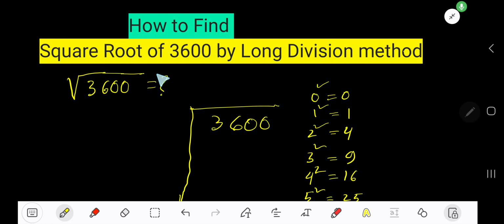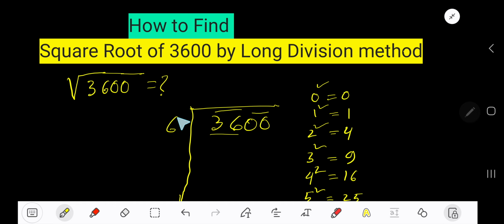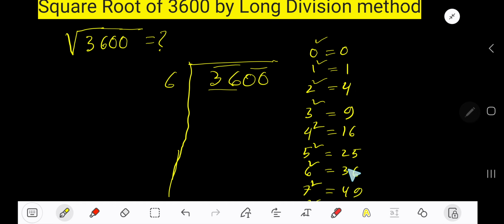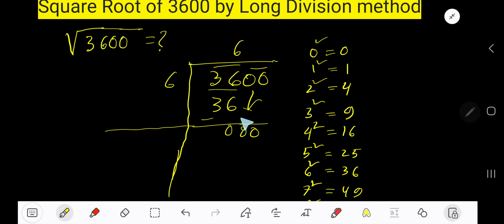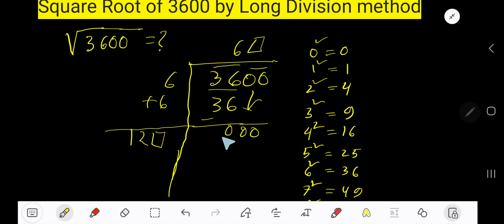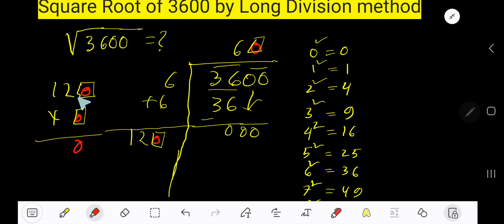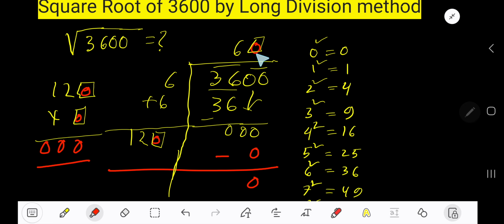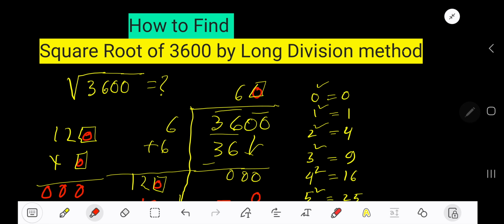How to Find Square Root of 3600 by Long Division Method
How to Find Square Root of 3600 by Long Division Method | Easy Math Trick Step by Step

Description:
Learn how to find the square root of 3600 using the long division method in a simple and easy way. In this step-by-step math tutorial, beginners and students can quickly understand the square root trick with clear explanation and fast calculation methods. Perfect for school exams, competitive exams, and basic math learning.
In this video you will learn:
✔ Step-by-Step Explanation
✔ Easy Math Tricks for Students
✔ Fast Calculation Technique
Watch till the end to master square roots easily!